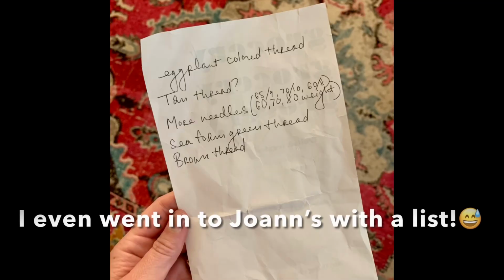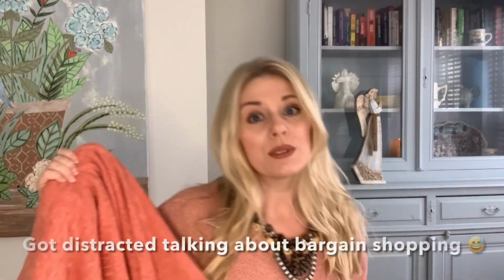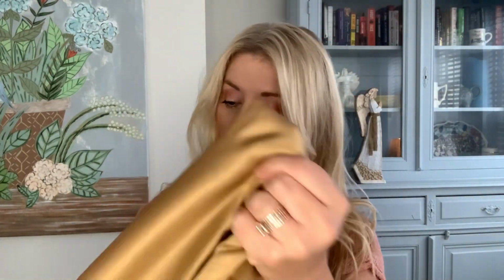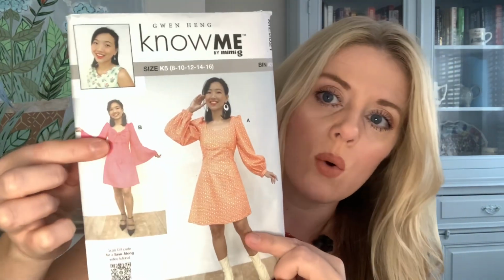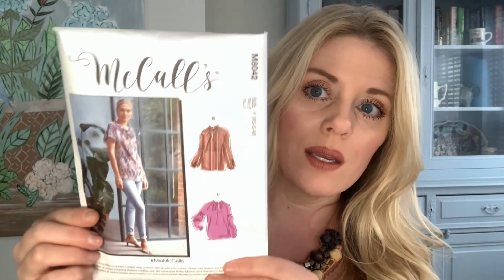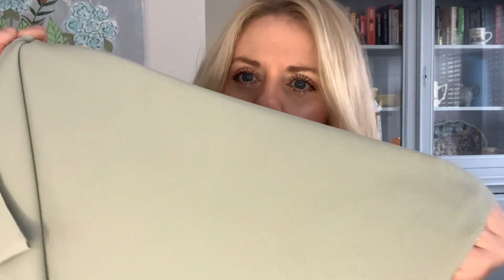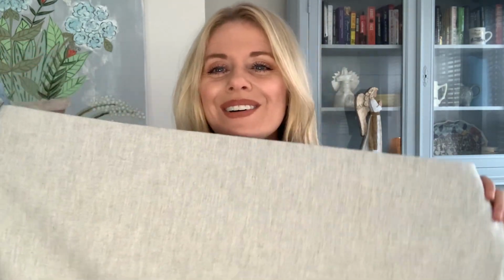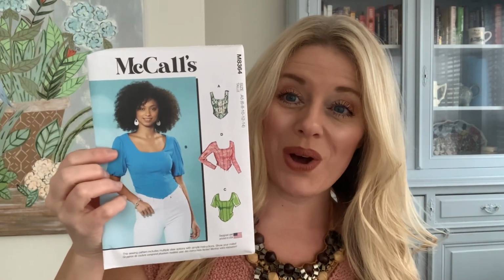Fall 2023 Fabric Haul that I can't wait to sew up! : )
Today I'm sharing with you my most recent fabric haul that started out as a quick trip to Joann Fabrics for some very specific items but ended up in a Fall Fabric Haul : ) I'm also sharing plans for some new patterns, the Mimi G Gwen Heng 2021 Pattern, Vogue Pattern 1947, and a few new patterns I scooped up for $1.99 (very excited about the McCall's Vintage 8257 Pattern. With my first fall of realllly sewing, I'm excited to sew up these new items and experiment with sewing fall fashion/clothes.

CHAPTERS:
00:00 Introduction and what I mean by accidental fabric haul : )
01:14 Absolutely gorgeous crinkled velvet and Vogue Pattern 1947 Plans
02:24 Coral Cable Knit Fabric and Know Me 2003 Pattern
04:08 Vintage McCall's 8257 Pattern and Fabrics to go along with it!
06:25 Burgundy Dream Ditsy Floral and my good ol' Mimi G Gwen Heng Pattern 2021
07:55 My Rationale behind this Fabric Haul
08:13 Lightweight Forest Green Polka Dotted Organza Fabric!!! McCall's 8042 Pattern Plans
09:24 Burnt out burgundy fabric
10:40 The fabric I couldn't get out of my head..so I went back to get it..Moss green/sea foam fabric
12:36 Cozy Sweatshirt Tie Dye Fabric
13:44 Vogue Pattern 1537--I have found my fabric for this set!
15:26 Thinking ahead but...home decor fabric with McCall's 8255 Pattern
17:17 Final Pattern for a sweater McCall's 8364 Pattern